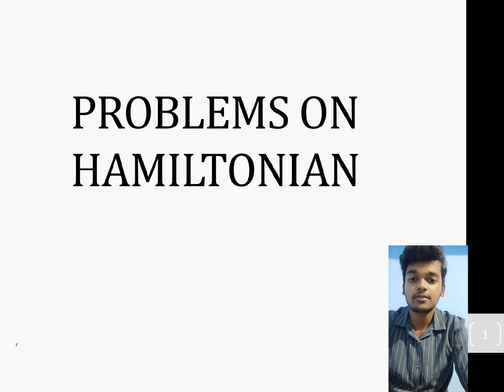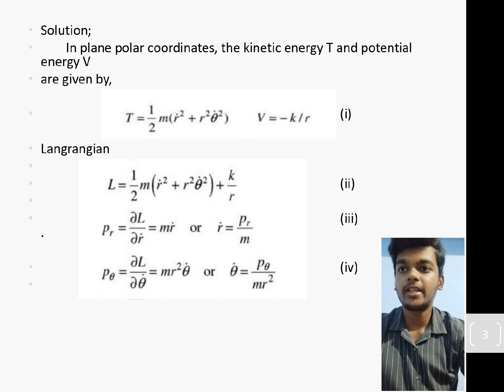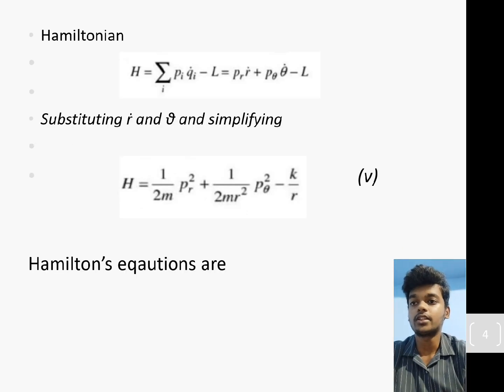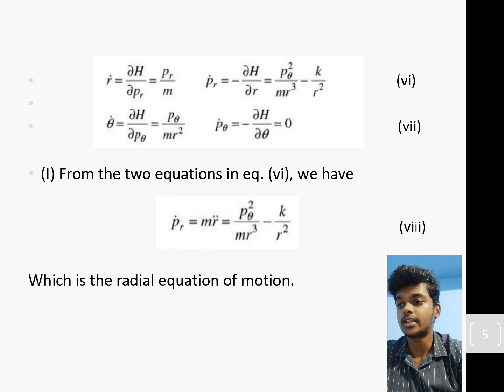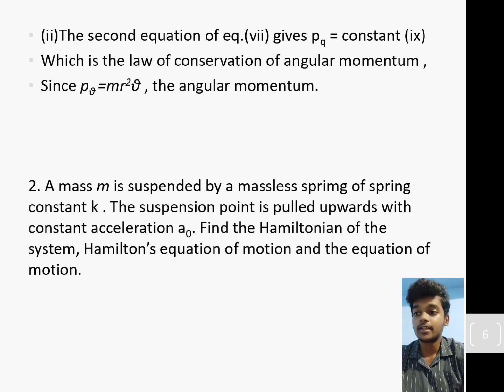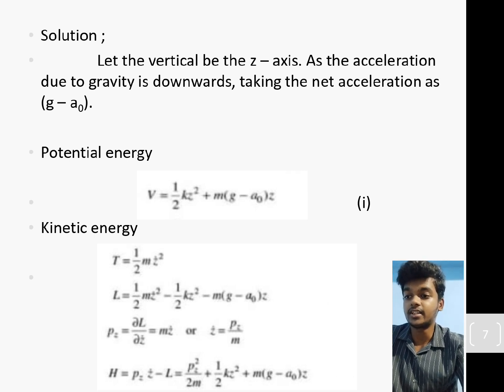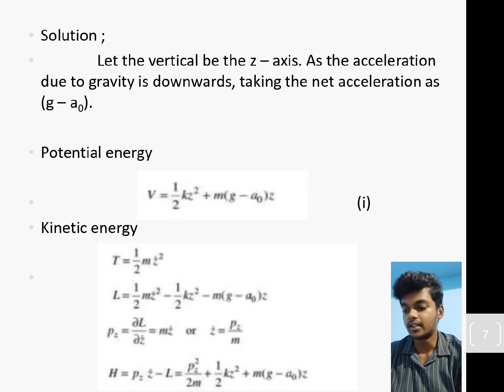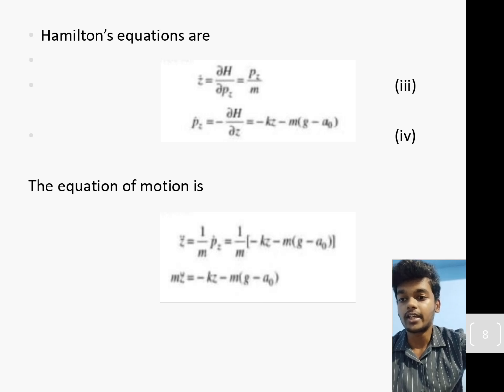PROBLEMS ON HAMILTONIAN